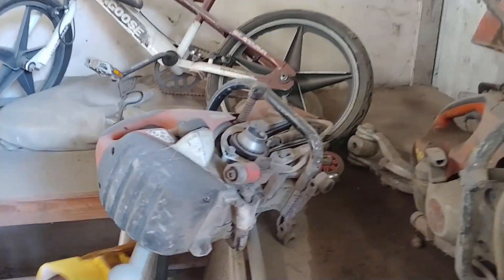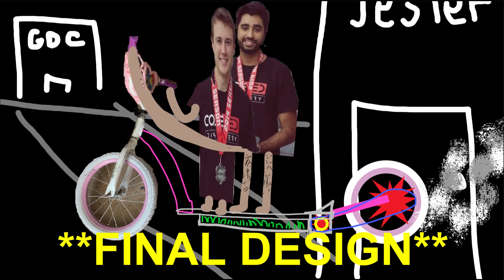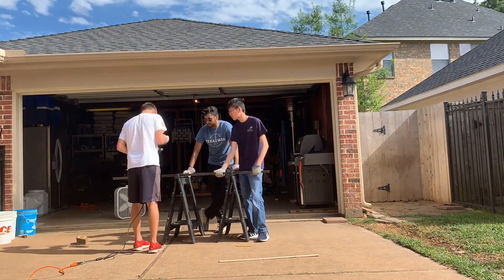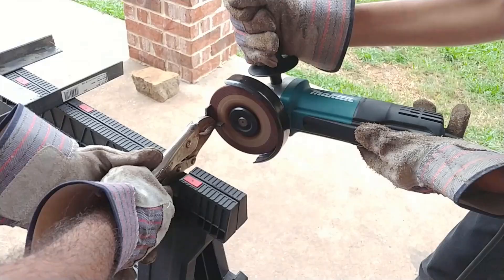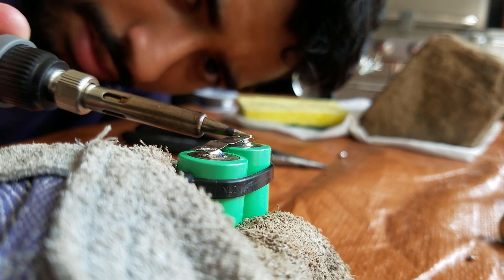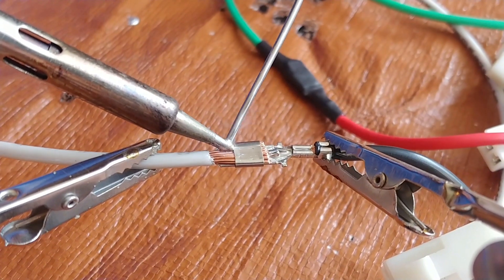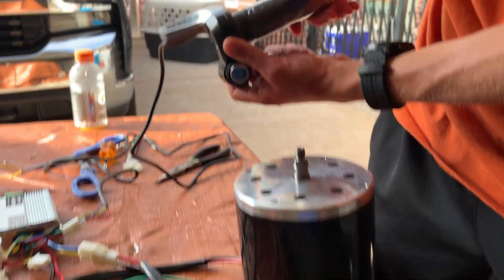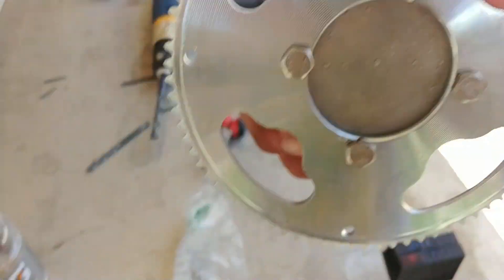Assembling Drivetrain, Battery, & Chassis - Electric Scooter from Scratch Part 1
My buddy, Shan, and I are working on an electric scooter from scratch. In this video, we plan out the scooter's design, weld up a primitive chassis, build the battery, and get the drivetrain working.

My friends and I recently attended Freshman Orientation at UT, and we had a blast riding the Lime scooters. But, as fun as they were, we realized how quickly the cost to ride them increases. We wanted to make one of our own.

You can learn more about this DIY custom electric scooter project on my This article includes the 1000W motor we used, along with the 18650 batteries, motor speed controller, throttle, battery management system, welder, and angle grinder.

I'd love all the feedback I can get on this scooter. This was our first time doing anything DIY related. We've been learning as we go. The battery was probably the most tedious. Soldering the Samsung 18650 cells together proved to be quite the task. It was all downhill once we hooked up the motor speed controller, or ESC, and the throttle comes protected with a key.

Motor: 1kW 48V brushed DC motor Model ZY1020